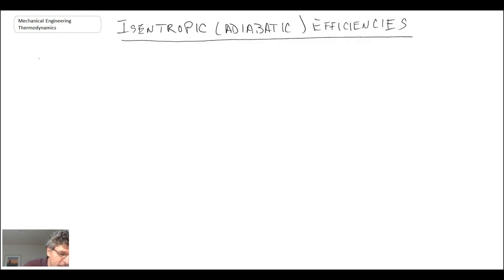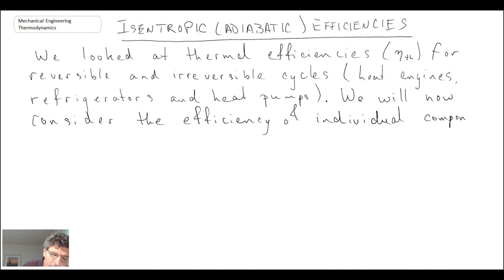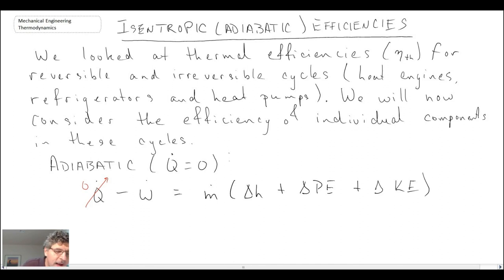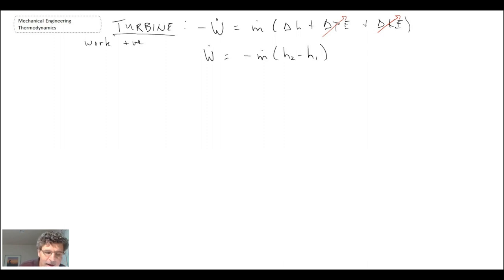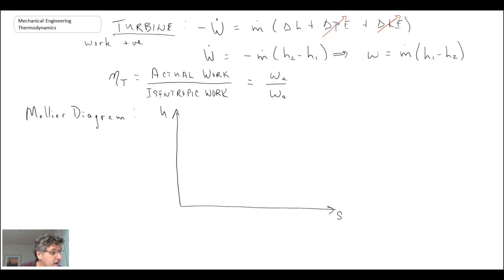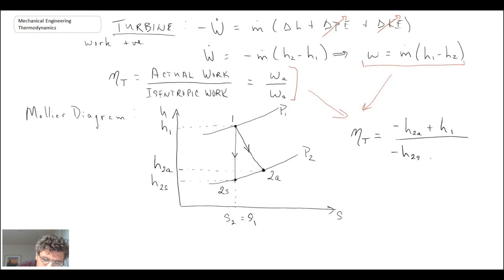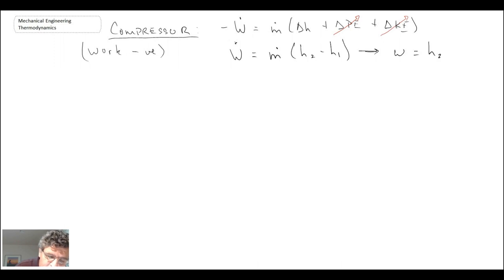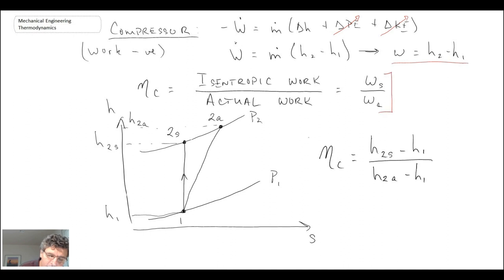Mechanical Engineering Thermodynamics - Lec 9, pt 3 of 5: Isentropic Efficiencies